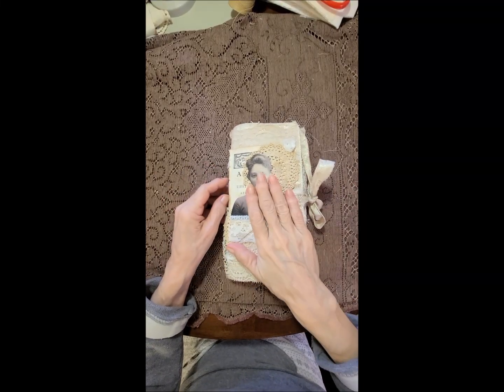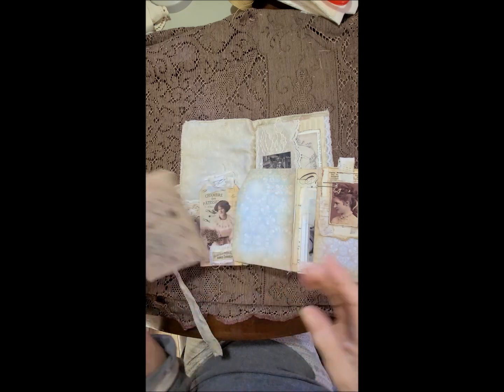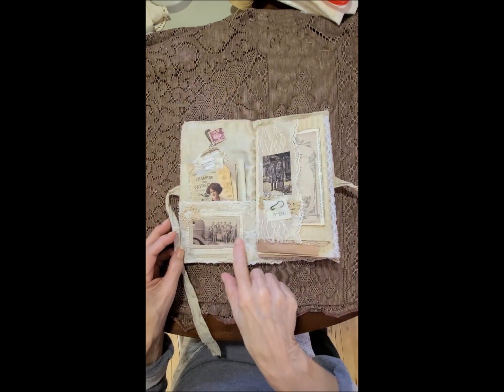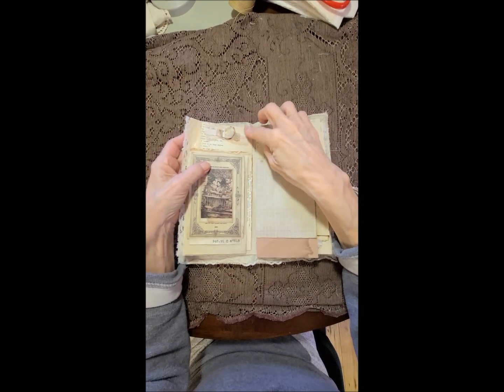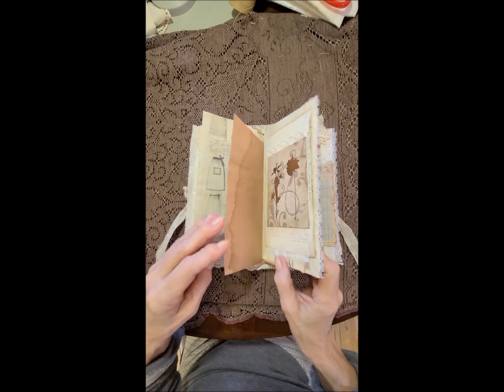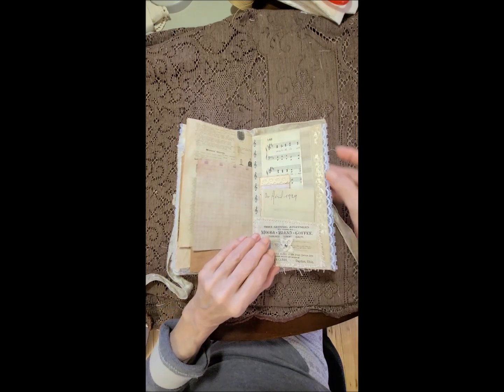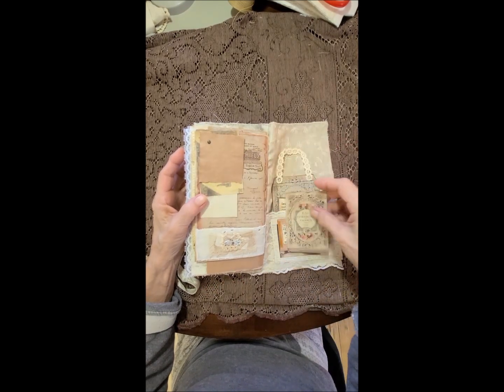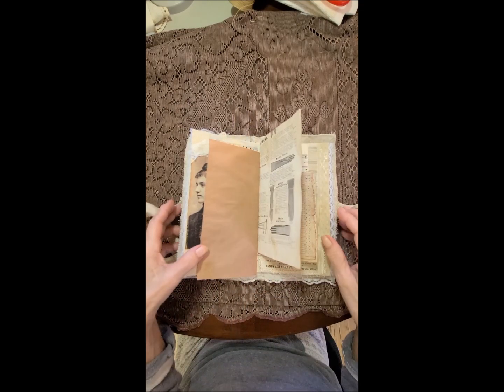Vintage Fabric Journal with aged papers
This journal is really pretty.  It has all the bells and whistles that I make plus plenty of writing space.
Thanks for spending time with me today.
Hugs,
Wendy